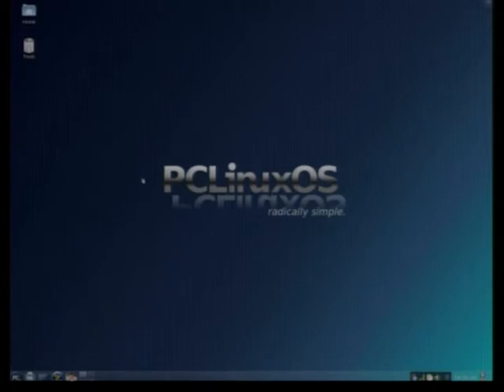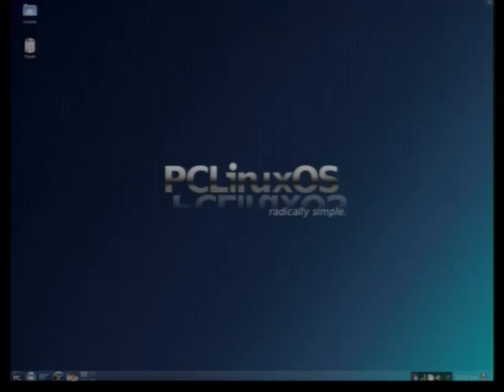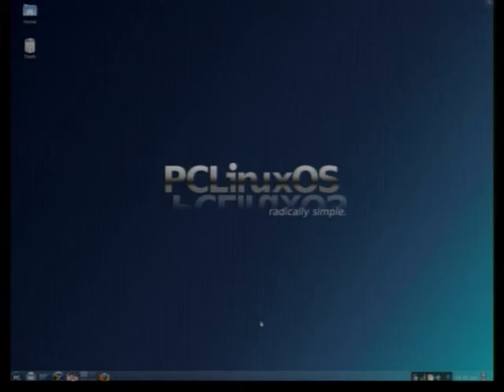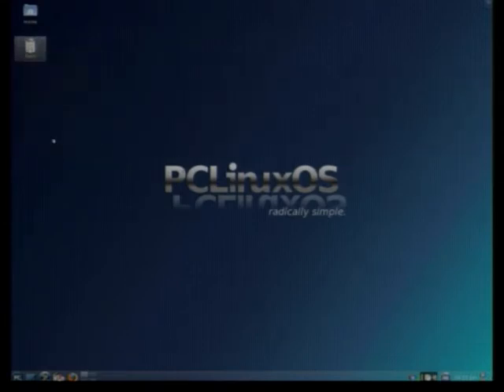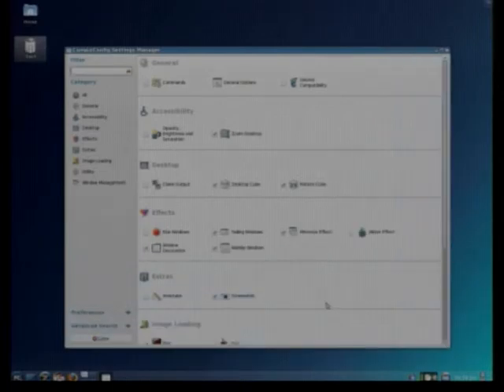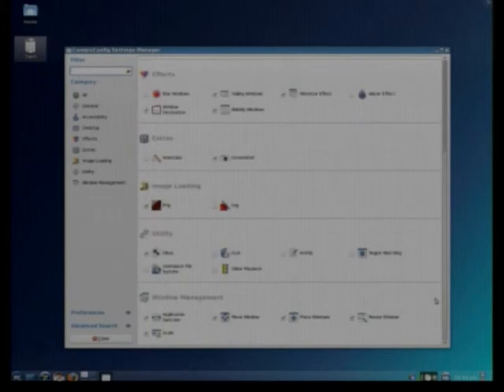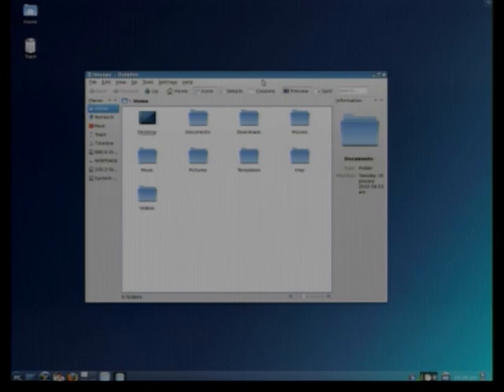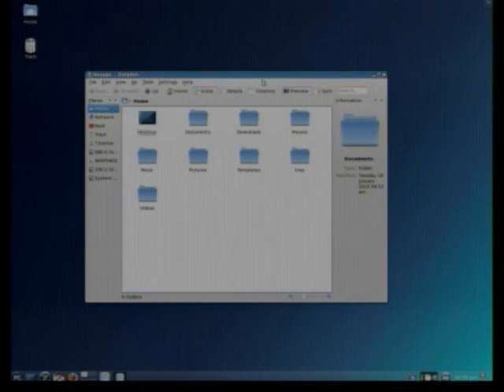Linux? EP 007 : The KDE Launch Bar ( Task Bar ) : Linux How To & Help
Just some basic 101. More to come in future vids.